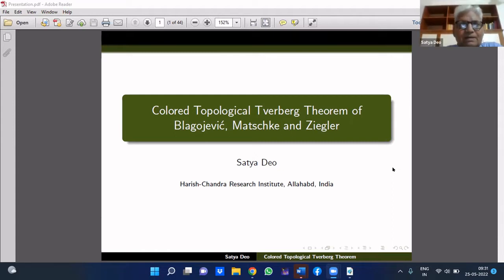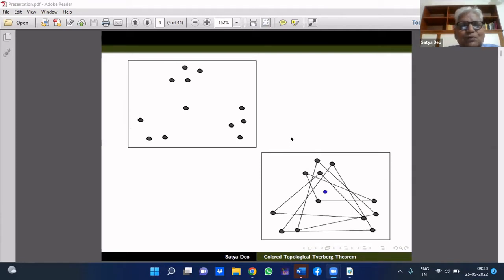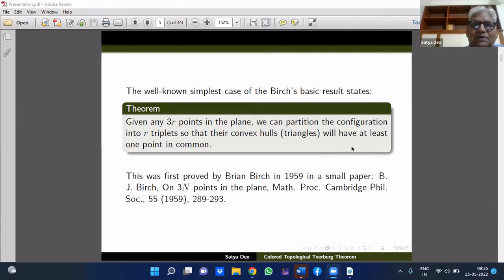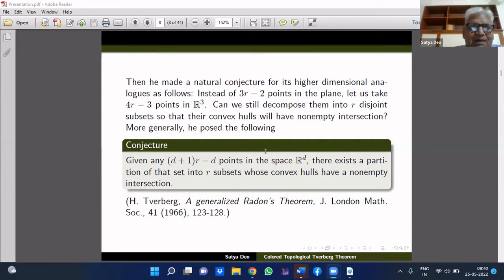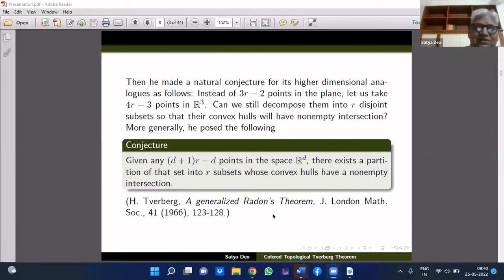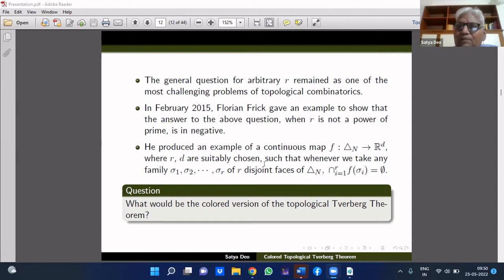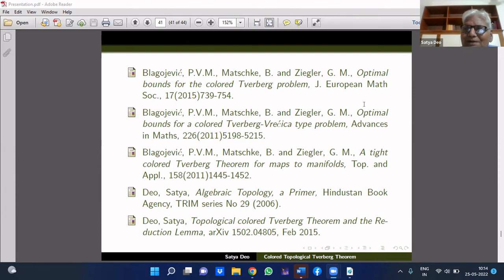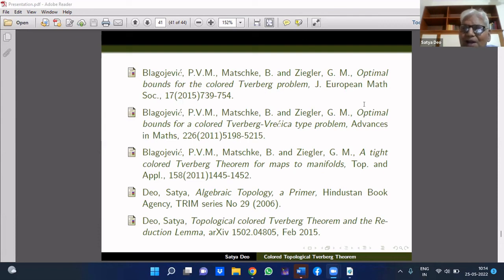Day 5 Session 1 by Satya Deo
Title: On the Colored Topological Tverberg Theorems

Abstract:
Topological Tverberg theorem is one of the most important results of topo- logical combinatorics which has attracted the attention of several eminent workers of the area to settle it completely. After giving a brief introduction to this result, I will explain the colored version of this theorem which has a very
interesting history. Of course, now it has a well-formulated statement as well as several proofs of that statement.